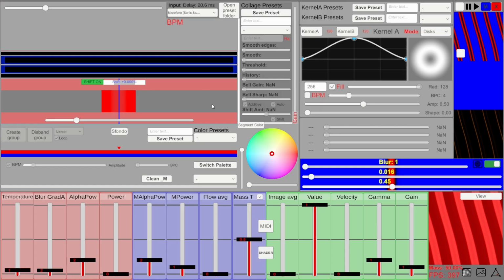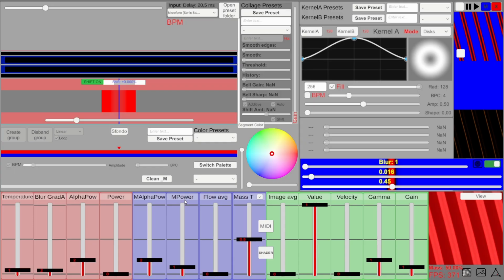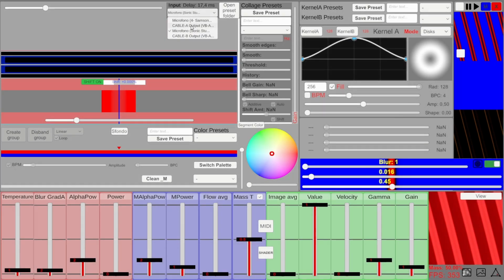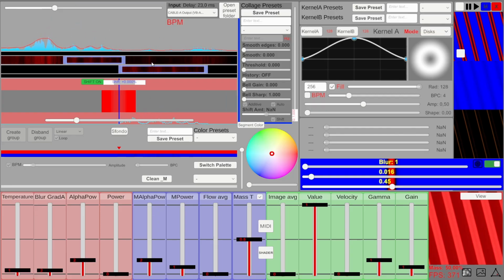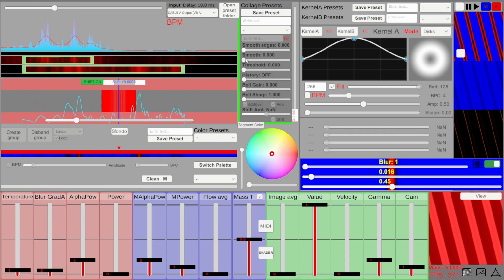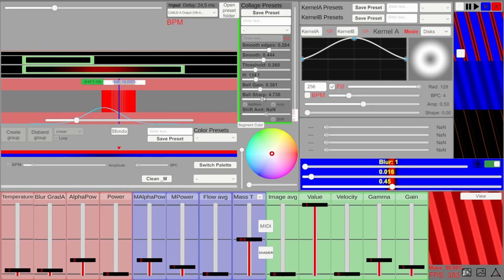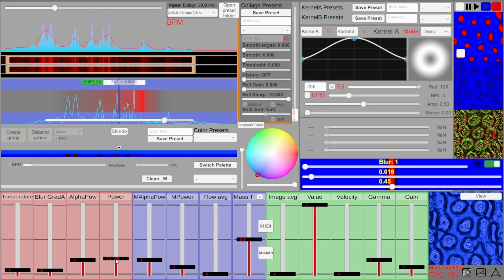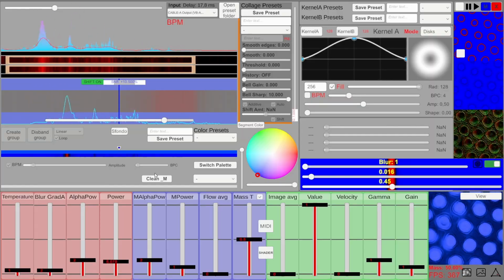Lenia Mixer Tutorial 02 - Music reactivity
In this tutorial we dive into the reactive simulation: how Lenia Mixer turns your music's spectrum into a growth function in real time. We cover audio input setup, the collage editor with segments and nodes, Gaussian bells, auto peak detection, and the result visualization with the pixel histogram.

Next up: the neighborhood mask editor.